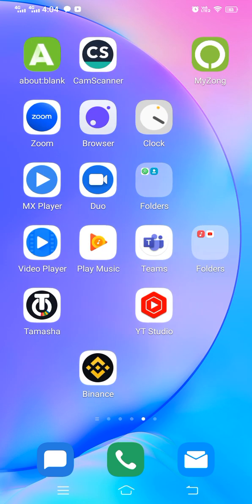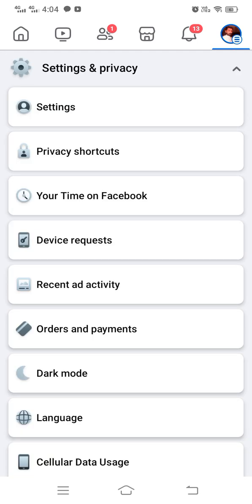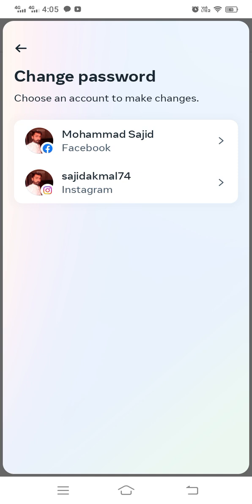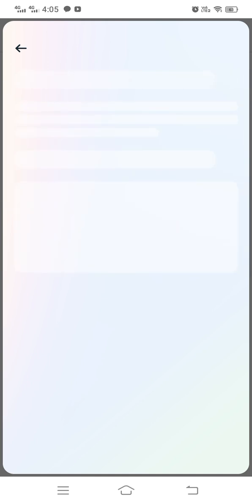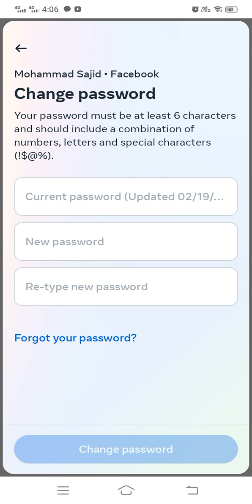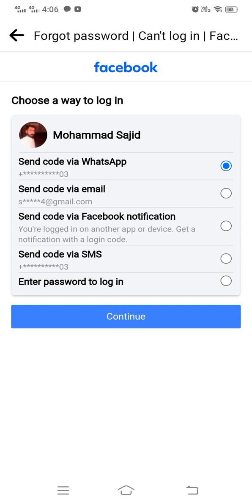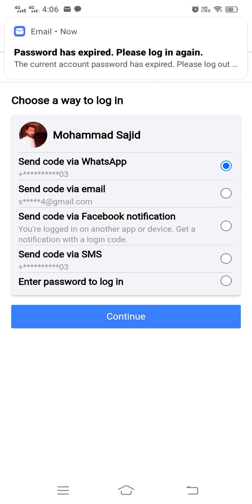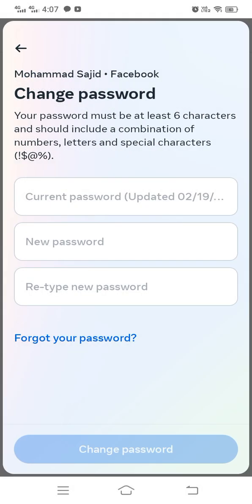How to change Facebook Password 2023| Step to step complete guide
Description:
 "Protect your Facebook account with ease by learning how to change your password! In this video, we'll guide you through the simple steps to update your Facebook password, ensuring that your profile stays safe and secure. Whether it's time for a routine password change or you want to boost your online privacy, this tutorial has you covered. Stay in control of your account and your digital world. Watch now and safeguard your Facebook profile with a few easy clicks!"